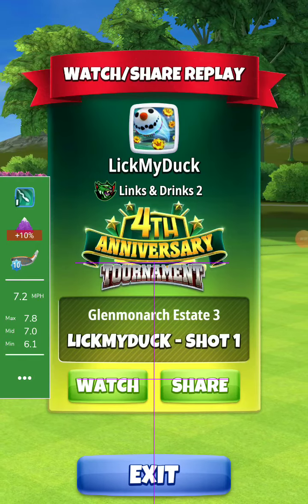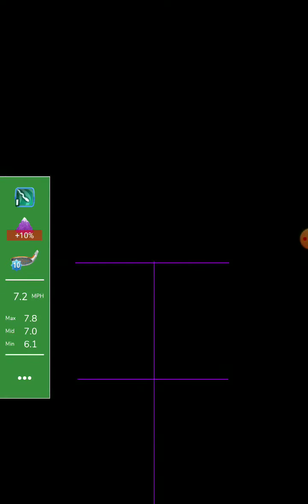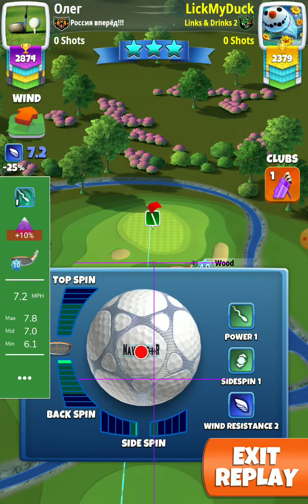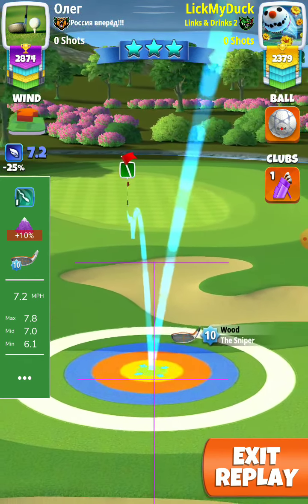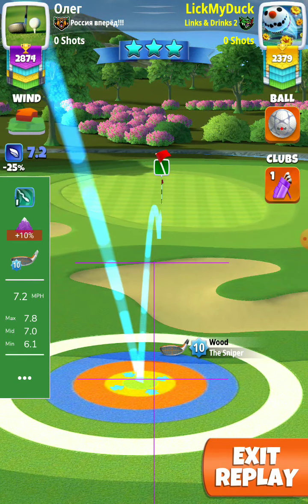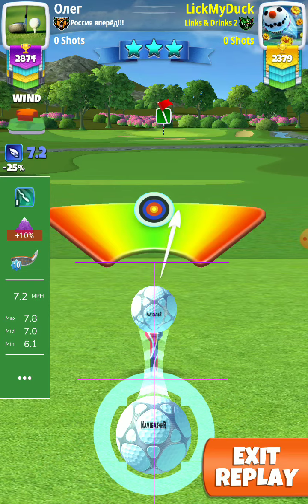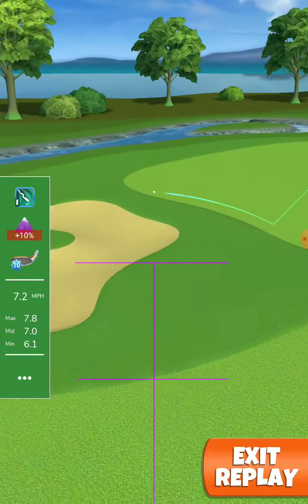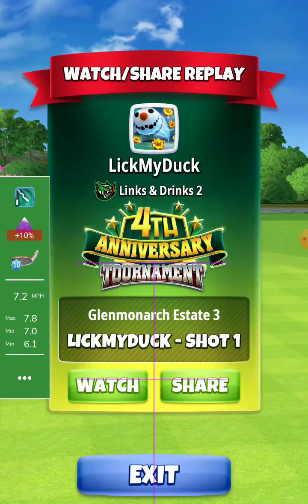Hole 7 pro 💪 Bill the Greek 💪4th anniversary tournament golf clash